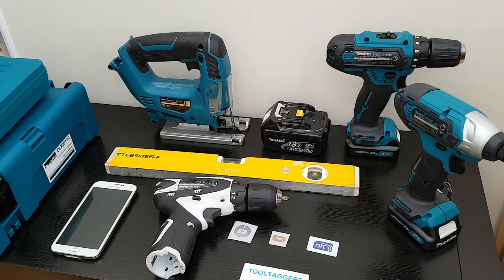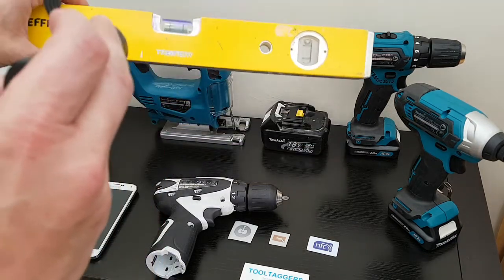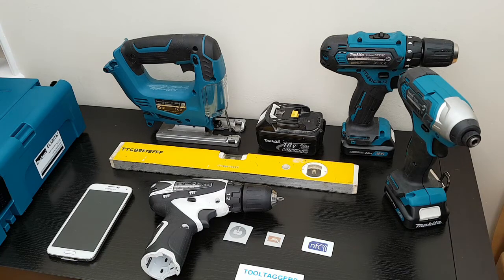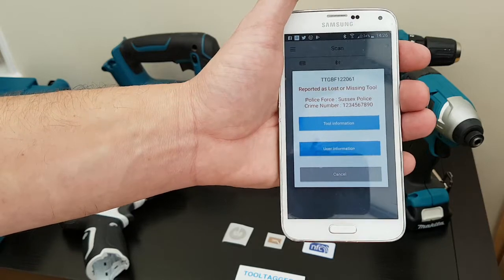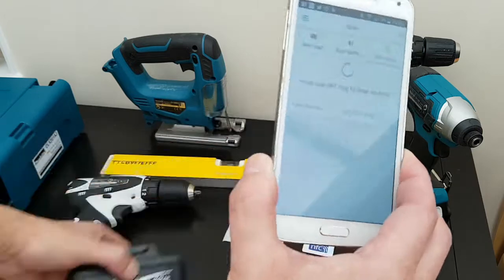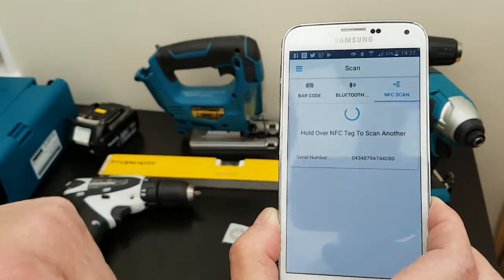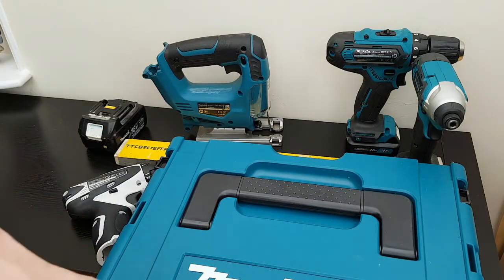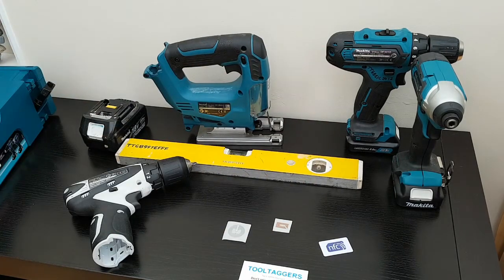Marking your tools with TTID's and NFC Tags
Colin @Tooltaggers demonstrates some of the ways to add your TTID's and NFC tags to your tools and toolboxes